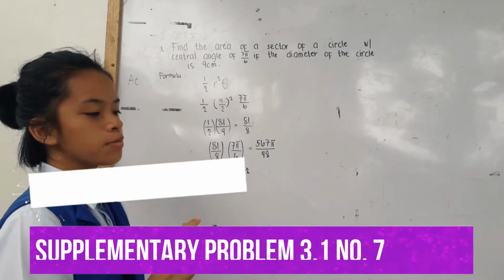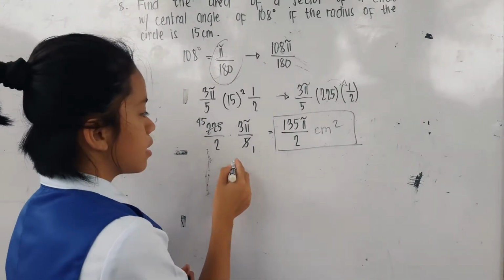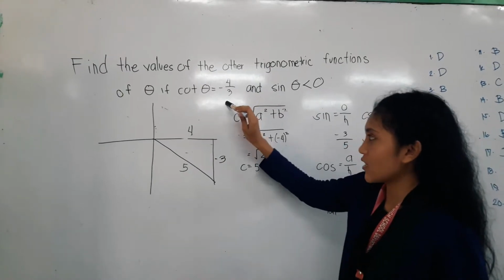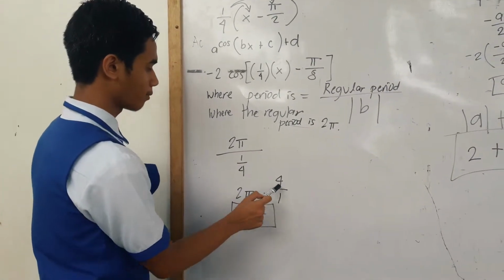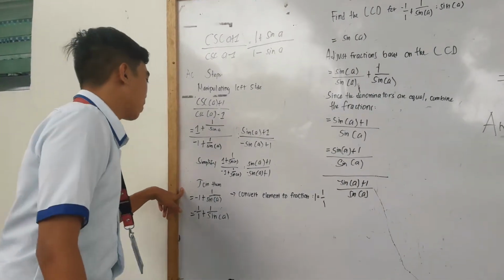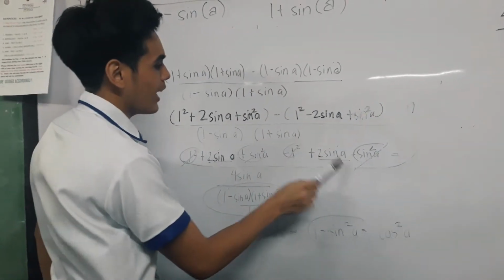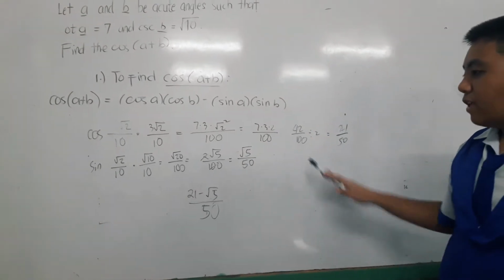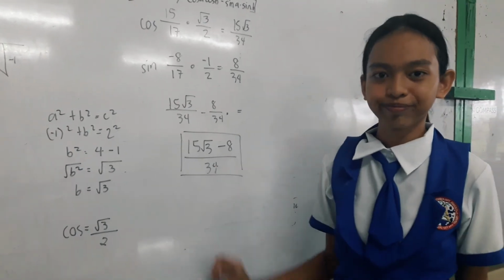Trigonometry Problems with Answers and Solution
Group 4 Answers and Explanation